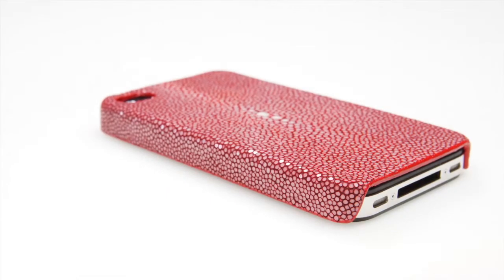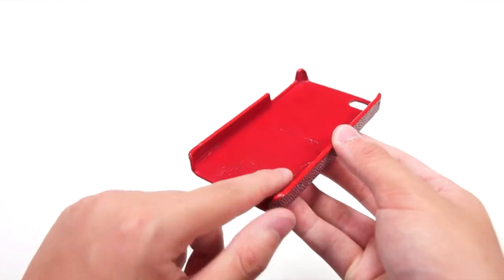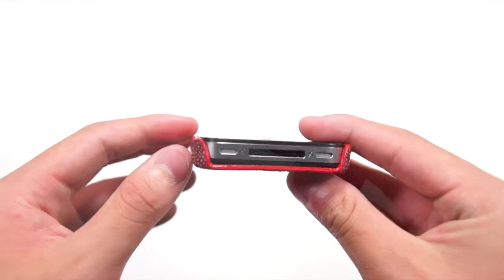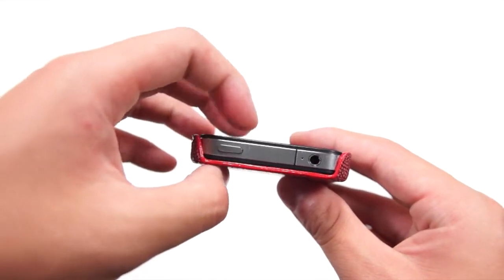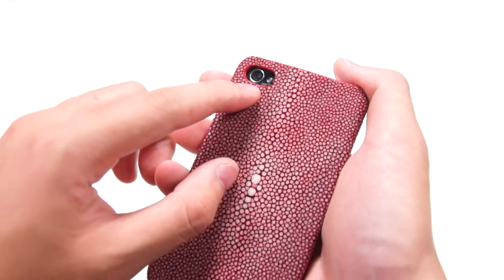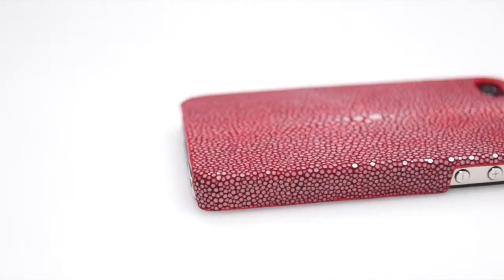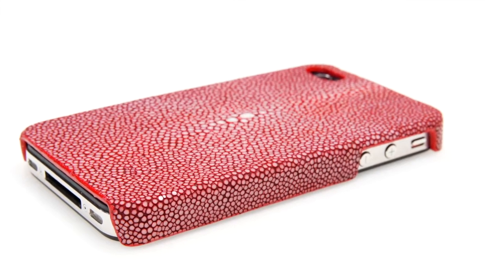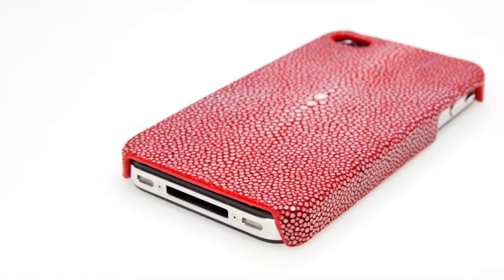Sanded Red Stingray (Shagreen) Leather Snap On Case for iPhone 4/4S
Description
This iPhone 4 red sanded stingray leather snap-on hard cover case is for the iPhone 4 owner who wants a one of a kind case made from exotic animal skins. It will protect your iPhone 4 from wear and tear while at the same time giving it the ultimate luxury look and feel.

It is made with genuine stingray skin and is lined with genuine cowhide leather on the interior.  The sanded finish on this case gives the case a shimmering look which makes this cases a real eye catcher when the light hits it.

Features: Easy installation. Snap the case to the back of your iPhone 4 and press the phone firmly into the case. It is a slim case, light weight, and very durable without adding a lot of bulk to your phone. Openings and cutouts are provided for buttons and ports on the iPhone 4.

Compatibility: Because this case uses single opening cutouts for the buttons and ports, this case should work equally well with both the AT&T and Verizon versions of the iPhone 4. Important

Notes: Because this case is made from genuine stingray skin, every case is unique and your case may have minor differences in color, skin texture, and pattern from the photo shown on this product listing page. You may also find some irregularities in the leather used in these phone cases due to the natural qualities of the leather itself.

Each Tom Barrington leather product is hand made by highly skilled leather craftsmen to insure the finest quality in manufacturing. This case cannot be used in conjunction with holster style cases or iPhone 4 phones with extended life batteries installed.

Use care when removing the case and do not use sharp edged objects to pry the case from the phone. To avoid damaging the leather in this case, please put on and remove the case from the iPhone 4 with your hands.